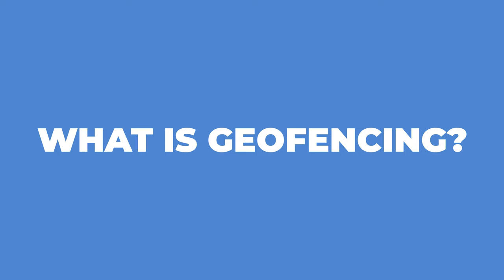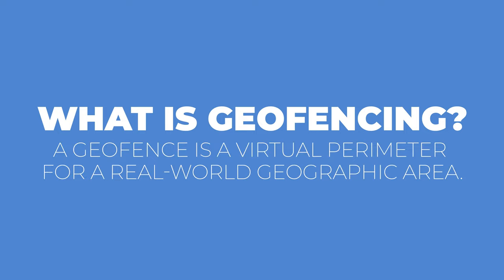Geo-Fencing: How To Capture Leads with Location Marketing (Ethically)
Geo-fencing can be a very helpful marketing strategy if used correctly. Adrian gives the details on everything you need to know about geofencing along with the different types of geofences and the different types of campaigns you can setup. If you want to capture more customers with geofencing, you'll want to pay attention to this one.

Table of Contents:
00:00 - Intro
01:13 - What is Geo-fencing?
02:33 - What are the different types of geo-fencing?
03:03 - How do you know which apps geo-fence?
03:36 - Different types of geo-fencing campaigns
04:13 - Geo-fencing at events
05:14 - Geo-fencing at conferences and trade shows
05:48 - Geo-fencing at business locations
07:14 - Geo-fencing around your competitors

Congratulations!